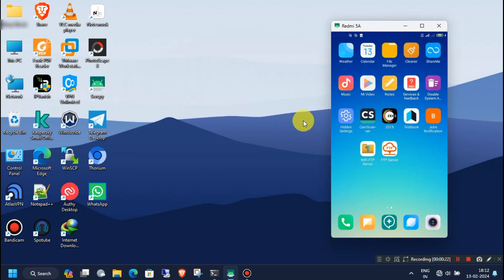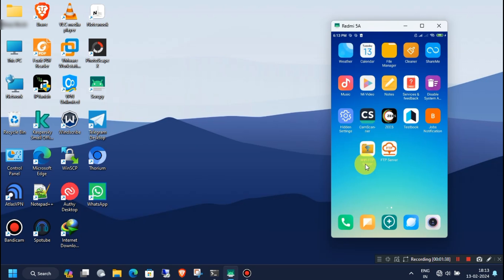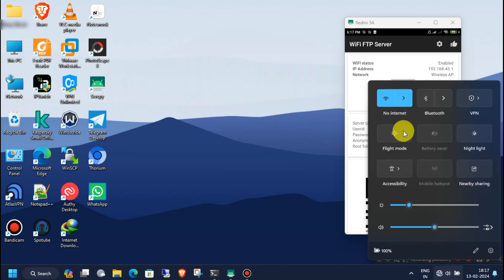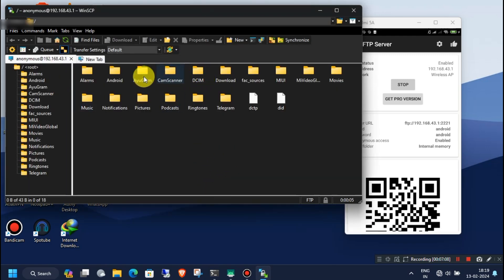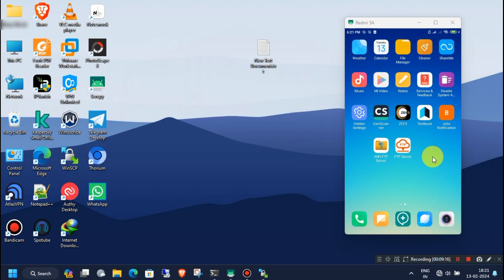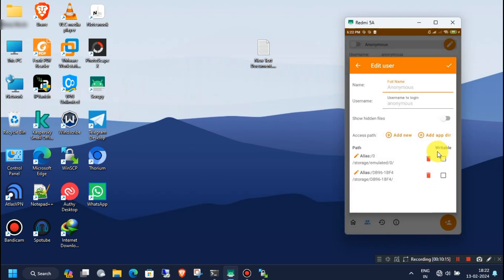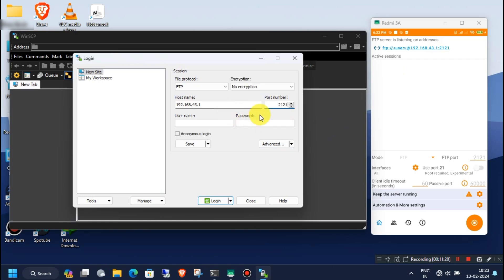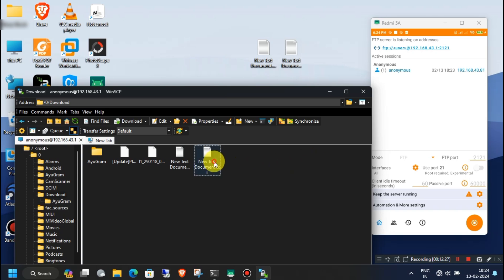How to Transfer Files Between Windows PC and Android Without USB Cable? - Fast File Transfer FREE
The ability to effortlessly transfer files between different devices is a necessity. Whether you're sharing photos, documents, or music, having a smooth file transfer process can save time and frustration. One common scenario is transferring files between Android smartphones and Windows PCs. Thankfully, there are several methods to achieve this, and one of the most efficient ways is using the File Transfer Protocol (FTP).

FTP facilitates the transfer of files between a client (your Android device) and a server (your Windows PC) on a network. It's fast, secure, and widely supported, making it an excellent choice for file transfers.

Whether you're backing up photos, sharing documents, or syncing media files, FTP provides a reliable and efficient way to transfer data across devices. Give it a try and streamline your file management workflow today!

Transfer files without USB cable
How to transfer files between Android and Windows wirelessly
High-speed file transfer methods
File transfer without using data cable
Transfer files using FTP without USB
Wireless file transfer between devices
How to transfer files using Wi-Fi
Transfer files from PC to Android without cable
FTP file transfer tutorial
How to transfer large files without USB
Wireless file transfer apps
File sharing between Android and PC without data cable
File transfer between devices using FTP protocol
Fast file transfer between devices without USB
Transfer files using Wi-Fi direct
Share files between PC and Android without USB
बिना USB के फ़ाइल ट्रांसफर करें
एंड्रॉइड और Windows के बीच वायरलेस फ़ाइल ट्रांसफर
उच्च गति से फ़ाइल ट्रांसफर
डेटा केबल के बिना फ़ाइल ट्रांसफर करें
FTP के माध्यम से बिना USB के फ़ाइल ट्रांसफर
डिवाइस के बीच वायरलेस फ़ाइल ट्रांसफर
Wi-Fi का उपयोग करके फ़ाइल ट्रांसफर करें
बिना केबल के PC से Android पर फ़ाइल ट्रांसफर करें
FTP फ़ाइल ट्रांसफर ट्यूटोरियल
बिना USB के बड़ी फ़ाइलें ट्रांसफर करें
वायरलेस फ़ाइल ट्रांसफर ऐप्स
डेटा केबल के बिना Android और PC के बीच फ़ाइल साझा करें
FTP प्रोटोकॉल का उपयोग करके डिवाइस के बीच फ़ाइल ट्रांसफर
बिना USB के फ़ाइल ट्रांसफर के तेज़ तरीके
Wi-Fi डायरेक्ट का उपयोग करके फ़ाइल साझा करें
Transferir arquivos sem cabo USB
Como transferir arquivos entre Android e Windows sem fio
Métodos de transferência de arquivos de alta velocidade
Transferir arquivos sem usar cabo de dados
Transferência de arquivos usando FTP sem cabo USB
Transferência de arquivos sem fio entre dispositivos
Como transferir arquivos usando Wi-Fi
Transferir arquivos de PC para Android sem cabo
Tutorial de transferência de arquivos FTP
Como transferir arquivos grandes sem USB
Aplicativos de transferência de arquivos sem fio
Compartilhar arquivos entre Android e PC sem cabo de dados
Transferir arquivos entre dispositivos usando o protocolo FTP
Transferência rápida de arquivos entre dispositivos sem USB
Compartilhar arquivos usando Wi-Fi Direct
Transferir archivos sin cable USB
Cómo transferir archivos entre Android y Windows sin cables
Métodos de transferencia de archivos a alta velocidad
Transferir archivos sin usar un cable de datos
Transferencia de archivos usando FTP sin cable USB
Transferencia de archivos inalámbrica entre dispositivos
Cómo transferir archivos usando Wi-Fi
Transferir archivos de PC a Android sin cable
Tutorial de transferencia de archivos FTP
Cómo transferir archivos grandes sin USB
Aplicaciones de transferencia de archivos inalámbrica
Compartir archivos entre Android y PC sin cable de datos
Transferir archivos entre dispositivos usando el protocolo FTP
Transferencia rápida de archivos entre dispositivos sin USB
Compartir archivos usando Wi-Fi Direct
Transférer des fichiers sans câble USB
Comment transférer des fichiers entre Android et Windows sans fil
Méthodes de transfert de fichiers à haute vitesse
Transférer des fichiers sans utiliser de câble de données
Transfert de fichiers via FTP sans câble USB
Transfert de fichiers sans fil entre appareils
Comment transférer des fichiers via Wi-Fi
Transférer des fichiers de PC vers Android sans câble
Tutoriel de transfert de fichiers FTP
Comment transférer de gros fichiers sans USB
Applications de transfert de fichiers sans fil
Partager des fichiers entre Android et PC sans câble de données
Transfert de fichiers entre appareils via le protocole FTP
Transfert rapide de fichiers entre appareils sans USB
Partager des fichiers avec Wi-Fi Direct
Wi-Fi ڈائریکٹ کا استعمال کرتے ہوئے فائل شیئر کریں
Dateien ohne USB-Kabel übertragen